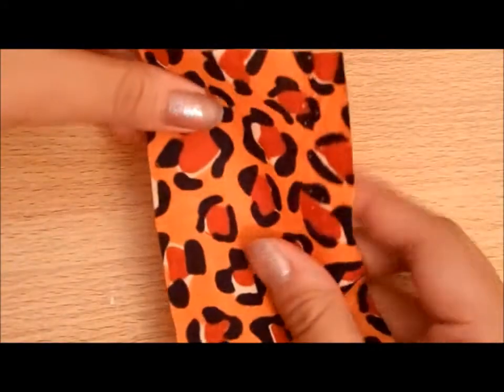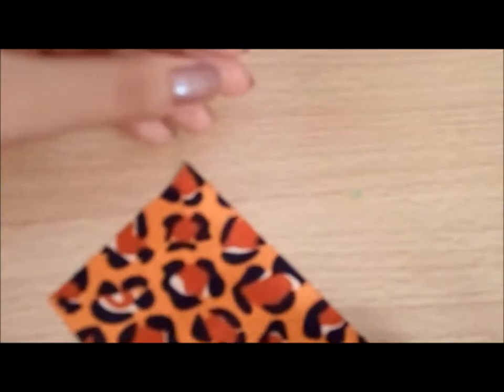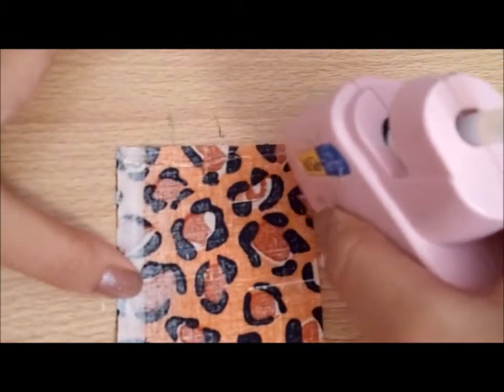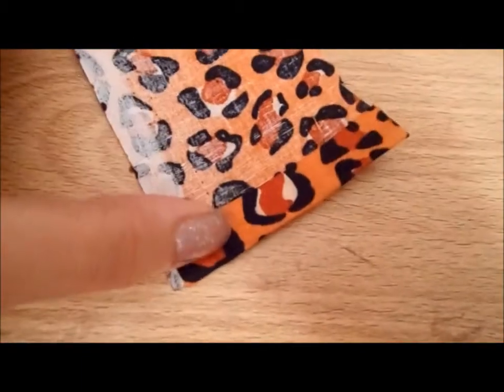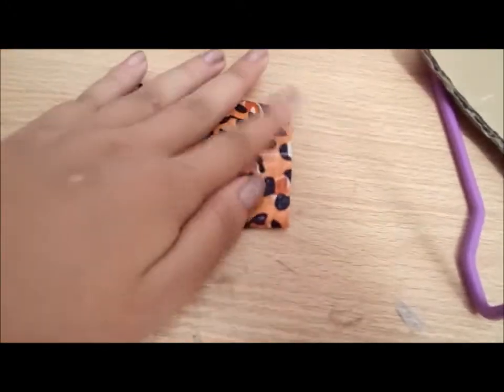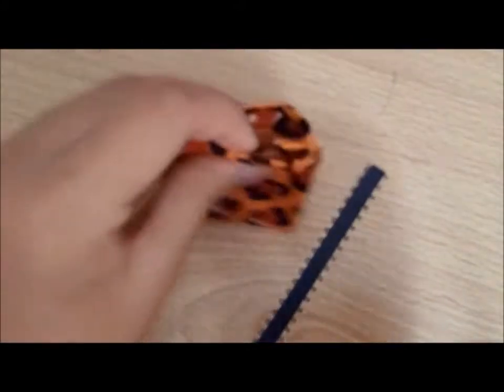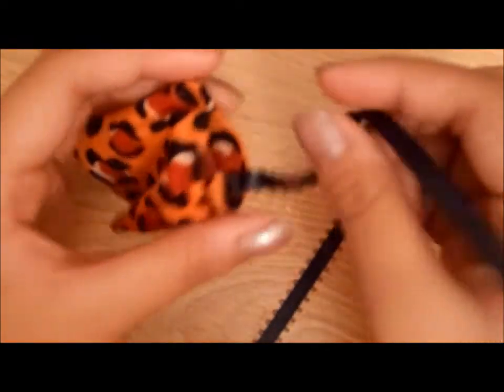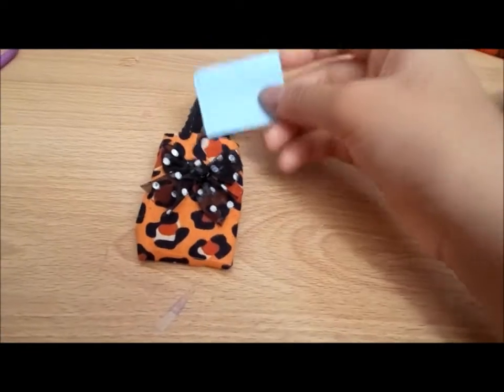how to make doll handbag or purse doll fashion